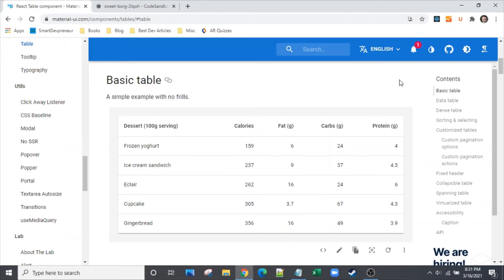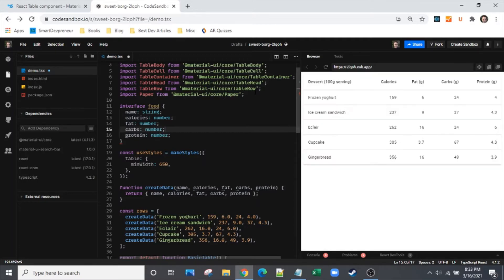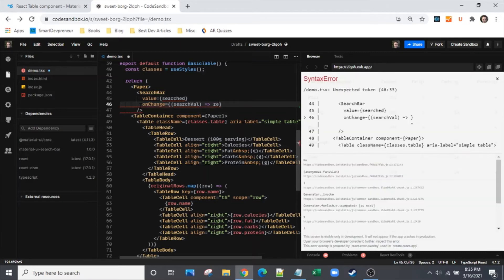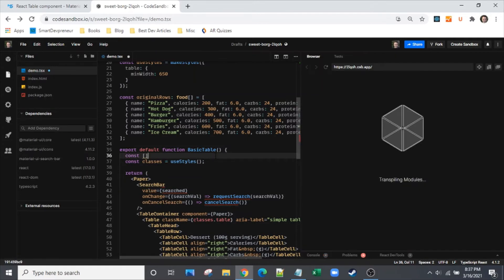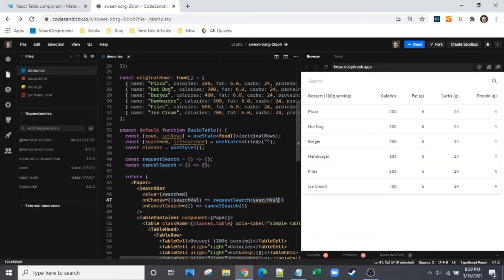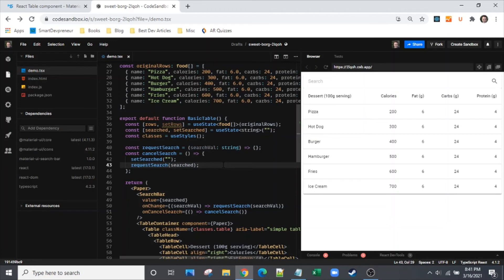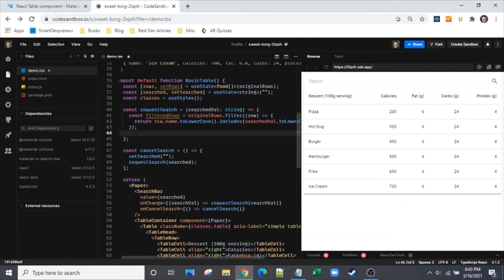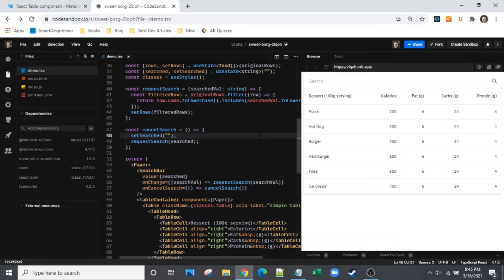The Easiest Way to Implement Material-UI Table Search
Material-UI has a wonderful Table component, but it is missing something critical: a search bar.  In this video I'll show you how to quickly add a search bar to your table.